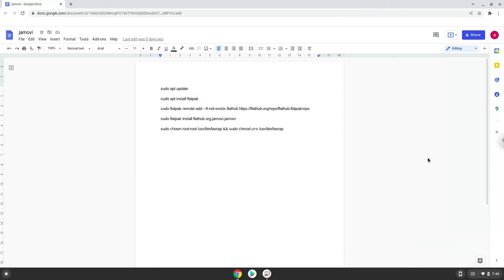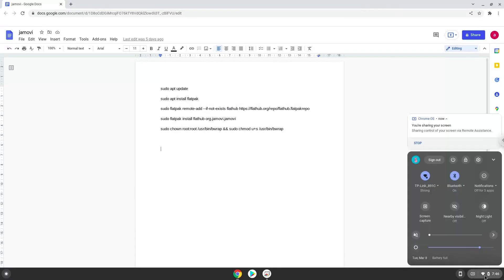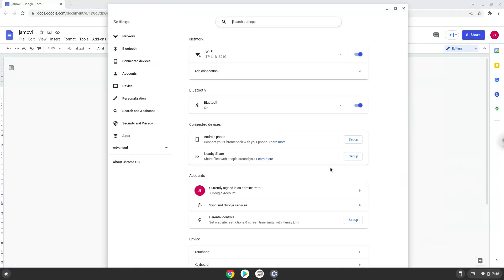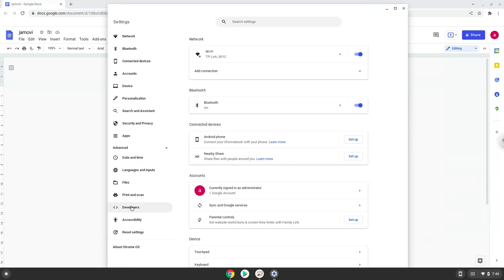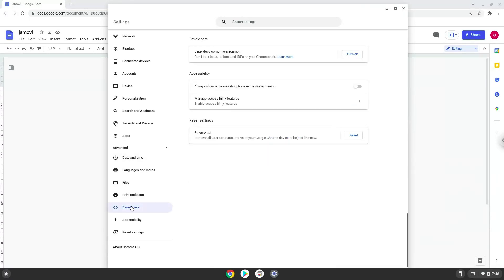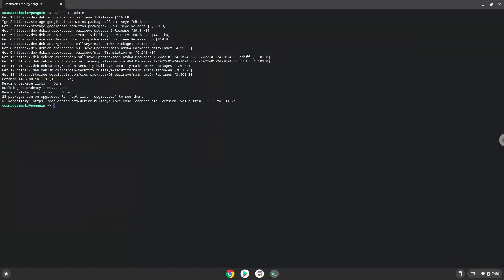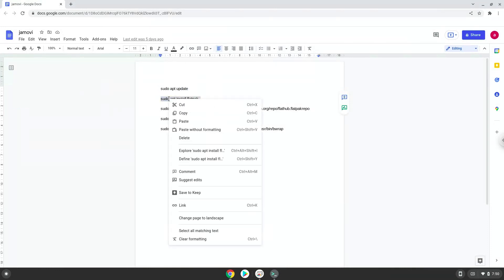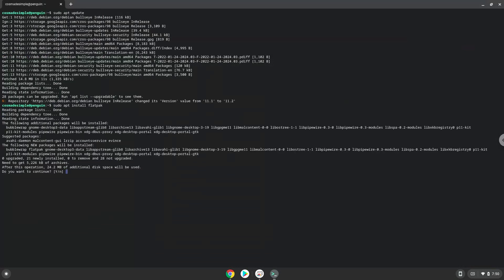How to install Jamovi on a Chromebook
In this video, we are looking at how to install Jamovi on a Chromebook.